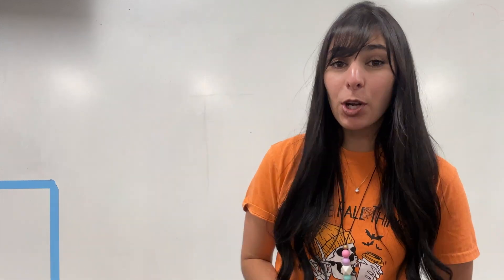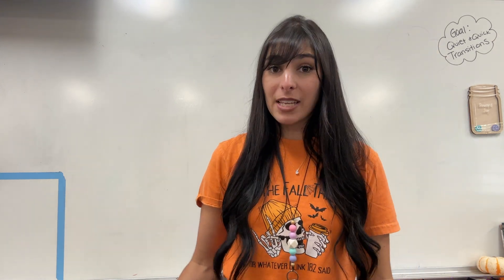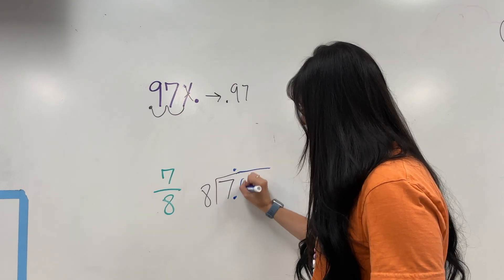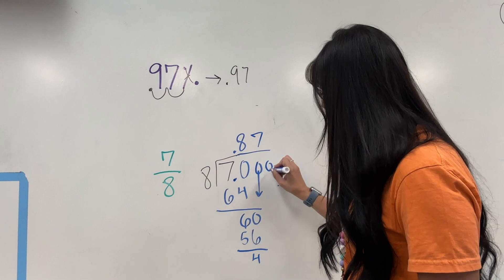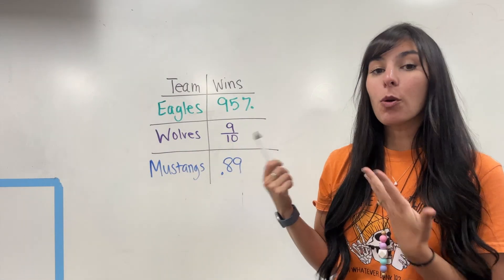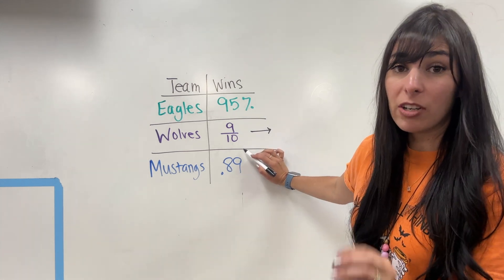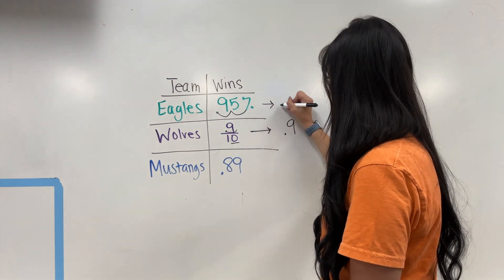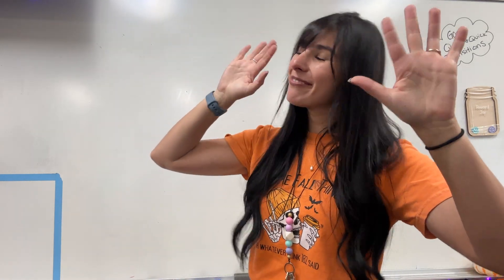Converting & Comparing Percent, Decimals, and Fractions | 6th Grade Math | CA Common Core Chapter 2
Welcome to our 6th-grade math lesson on converting and comparing percents, decimals, and fractions! In this video, we’ll dive into Chapter 2 of the California Common Core Math Standards.

You’ll learn:
How to convert between percents, decimals, and fractions
Tips for comparing and ordering these different forms
Step-by-step examples to build your confidence

This video is perfect for students who want to master these skills and teachers or parents looking to support their sixth graders.